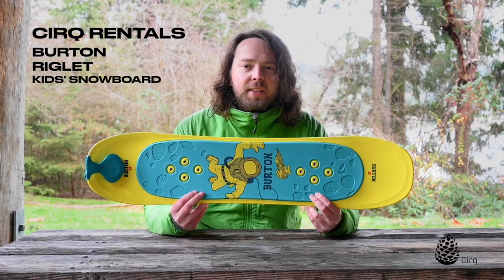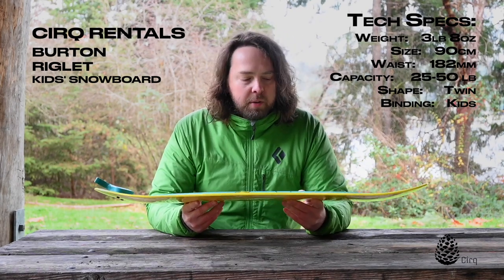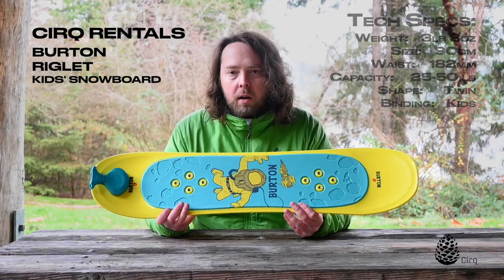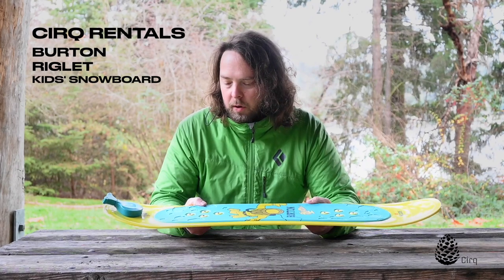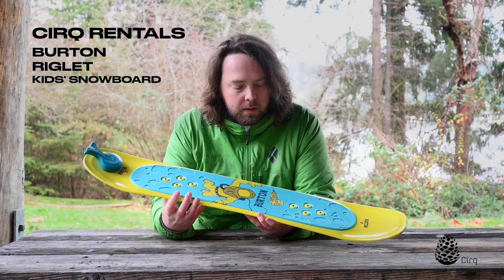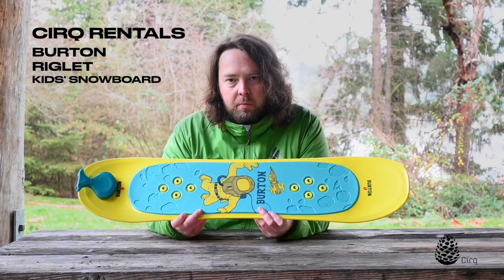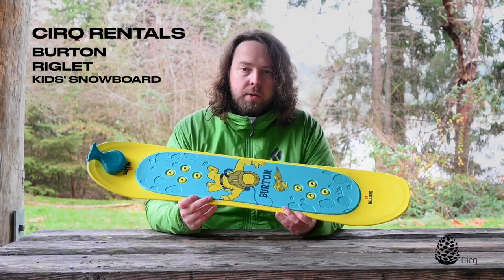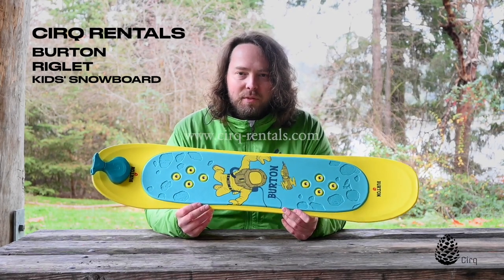Burton Riglet Toddler & Kids' Snowboard - Product Overview & Tips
This video provides an overview of Cirq's rental Burton Riglet Snowboards for Kids and Toddlers.  We'll give an overview of the features and use of the Riglet.